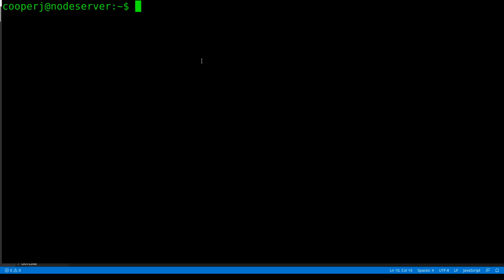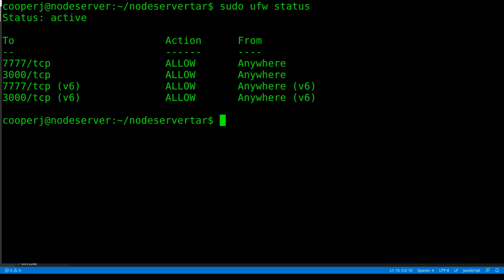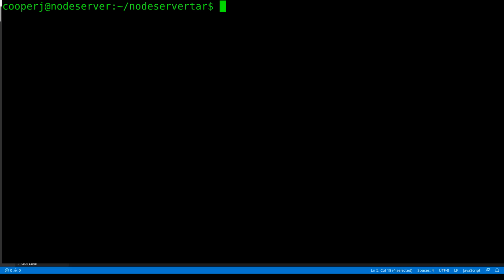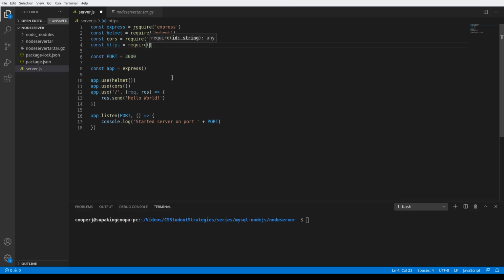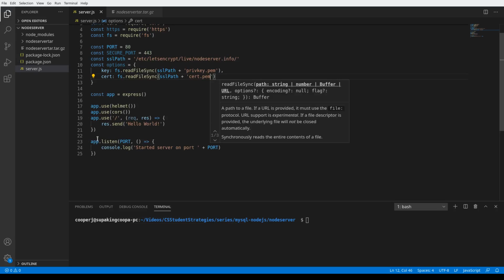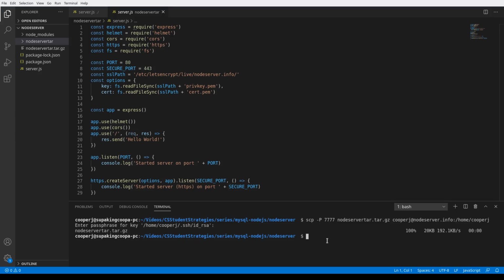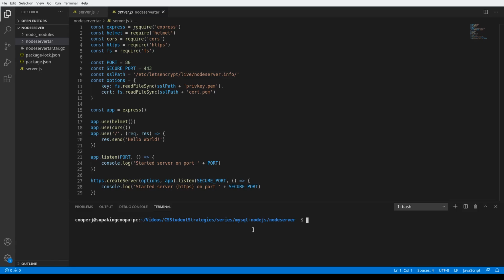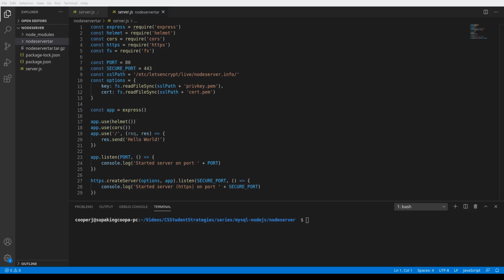Part 4 - Adding HTTPS to the WebServer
Tre' shows how to install a Lets Encrypt ssl certificate and how to enable https with express.